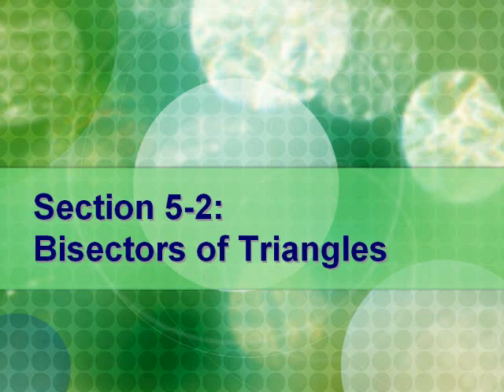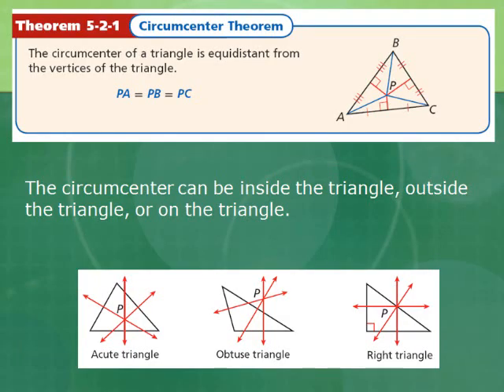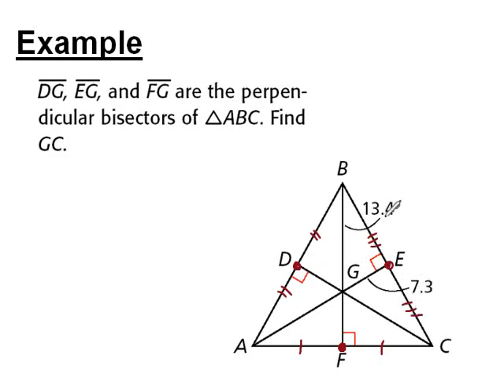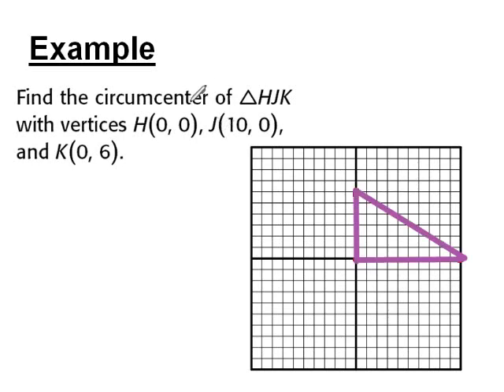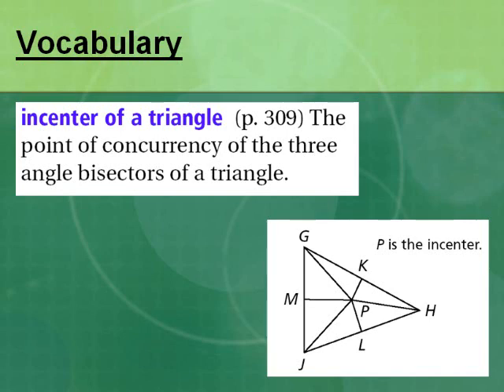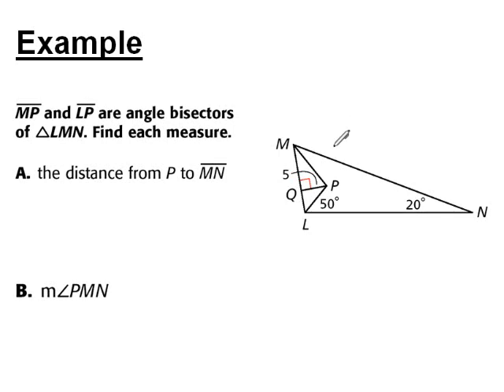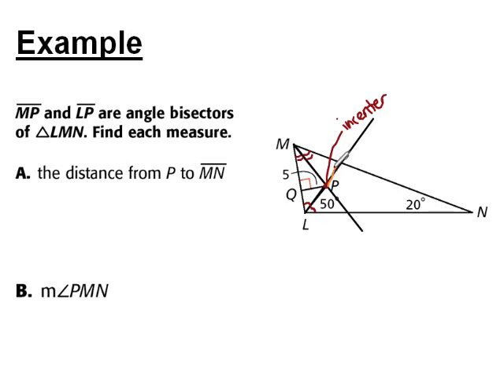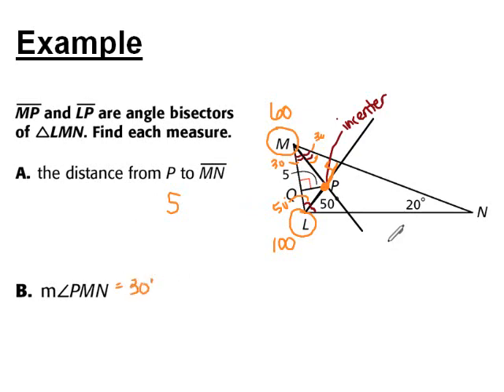Section 5 2 reg